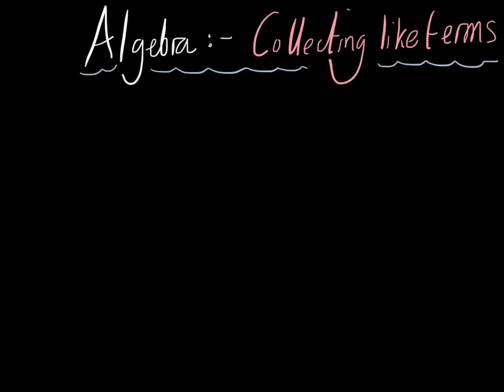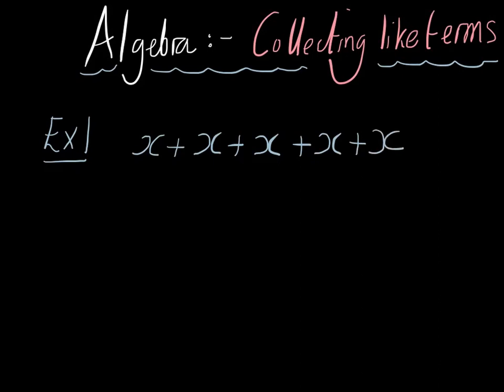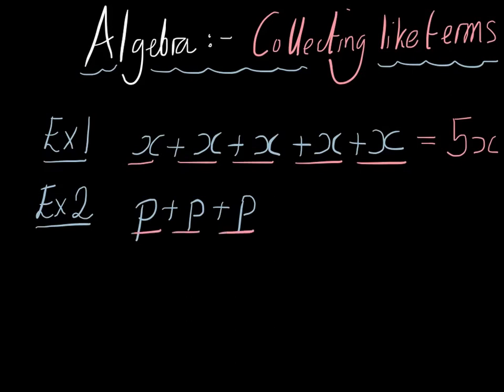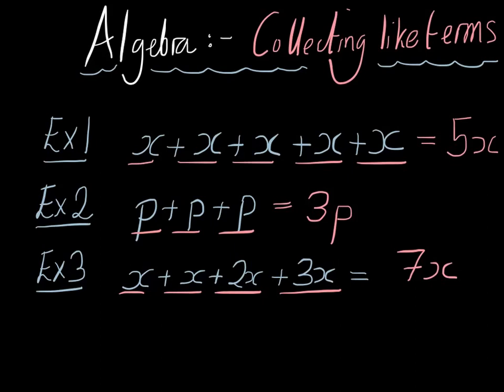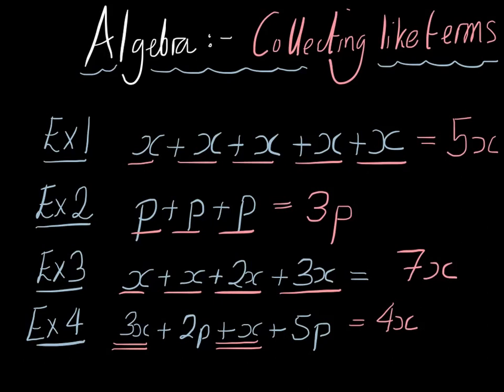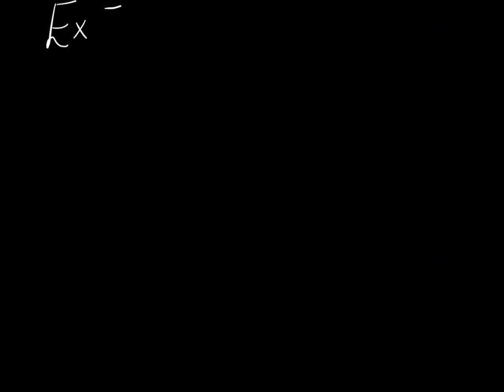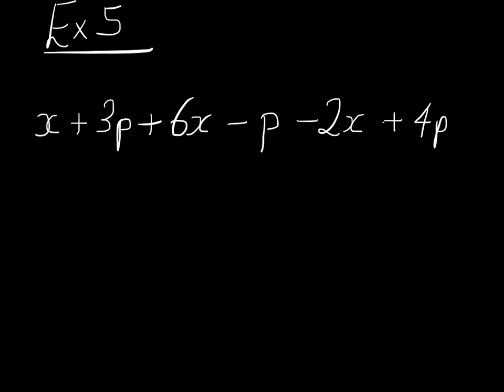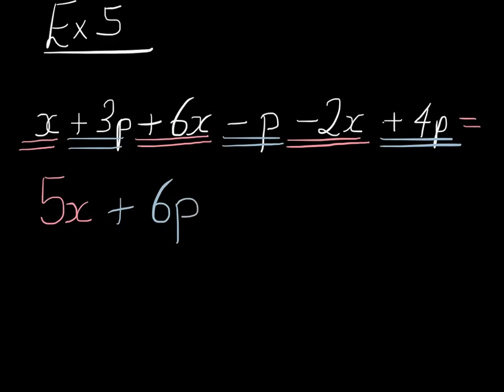Algebra-collecting like terms